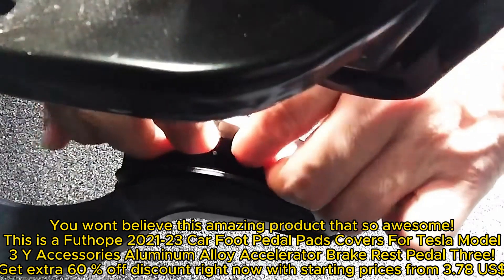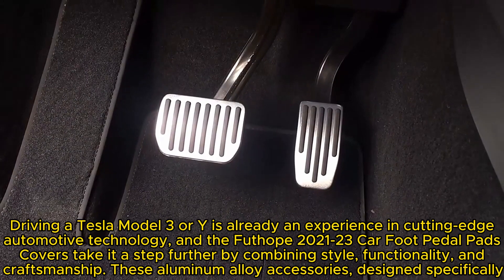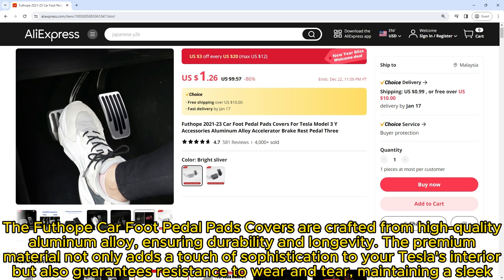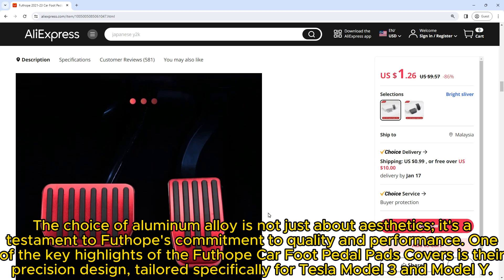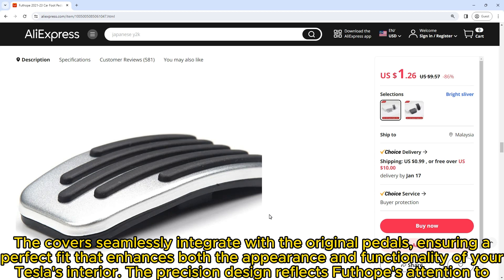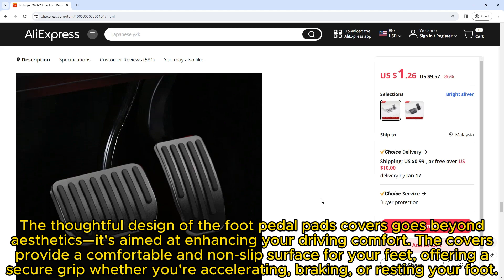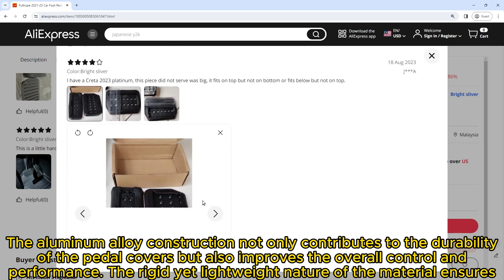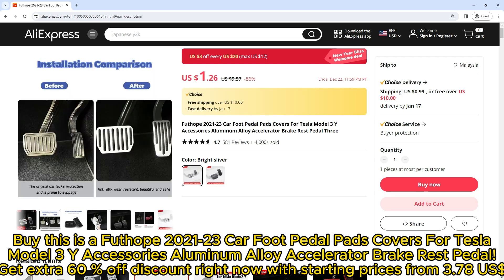Futhope 2021-23 Car Foot Pedal Pads Covers Tesla Model 3 Y Accessories Aluminum Alloy Accelerator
Futhope 2021-23 Car Foot Pedal Pads Covers For Tesla Model 3 Y Accessories Aluminum Alloy Accelerator Brake Rest Pedal Three

/e/_DmYuoMH Des87